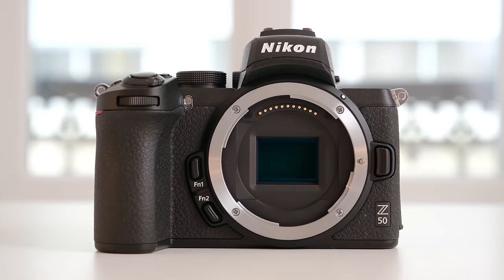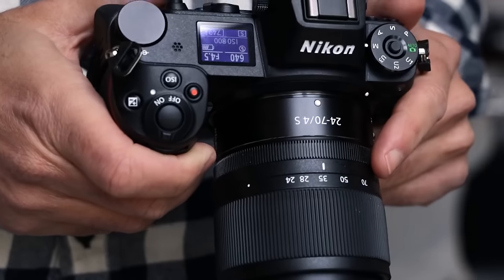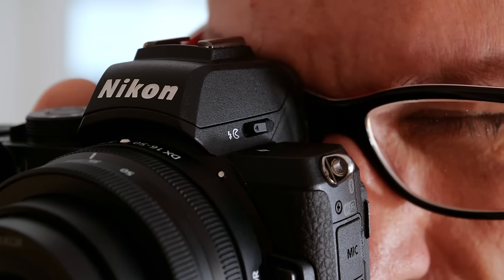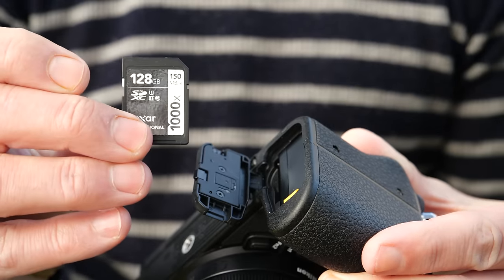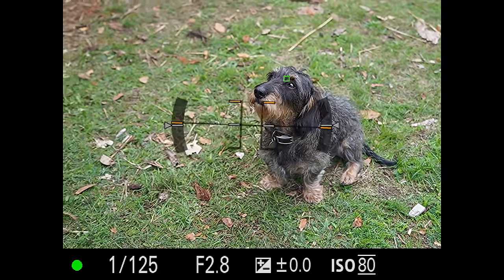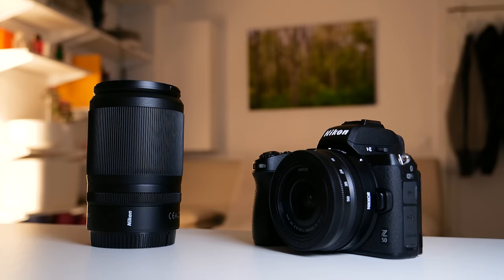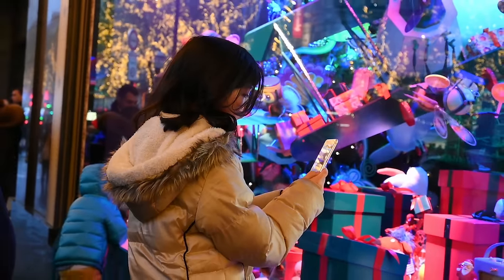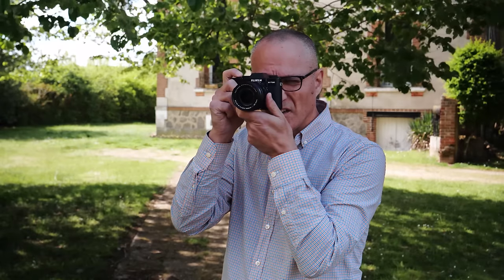Nikon Z50 review: A great handling camera with a mediocre sensor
Nikon’s Z50 is the best handling camera in its category, but it’s behind rivals in autofocus, shooting speeds, video and particularly image quality. However, it doesn’t have any fatal flaws and is worth a look if you already have Nikon glass.